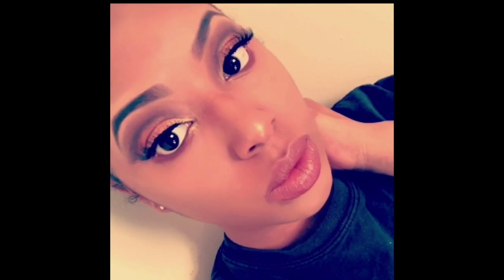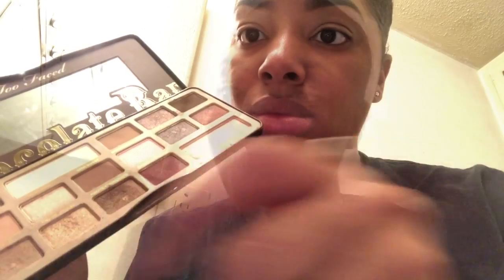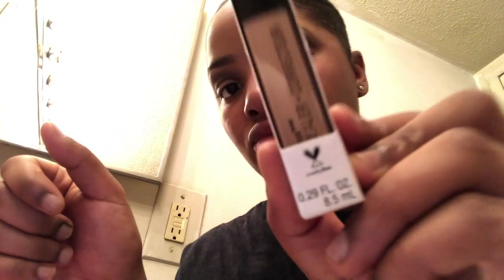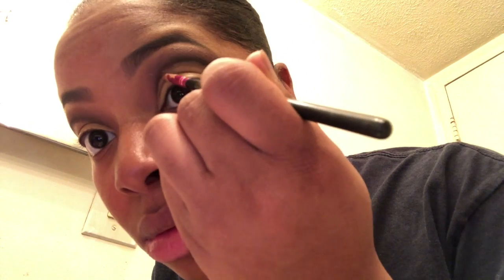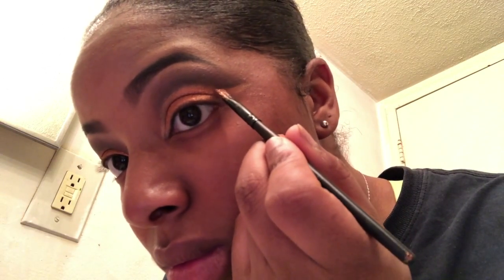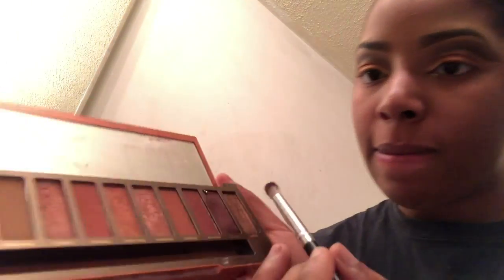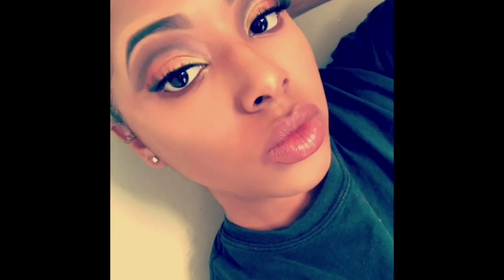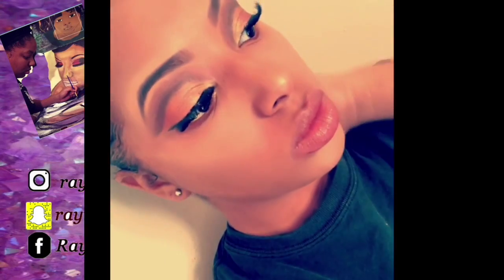Too Faced Chocolate Palette 20 minute makeup tutorial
Hey everyone so today i decided to do my makeup within 20 minutes using my favorite palettes !

Follow me on ray_monet on instagram !!